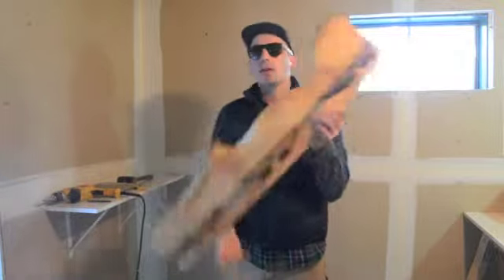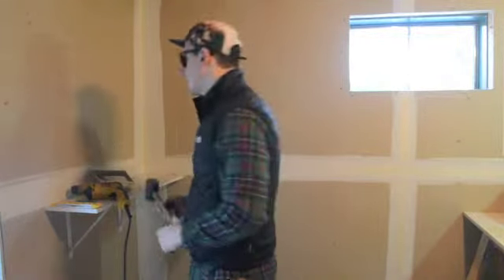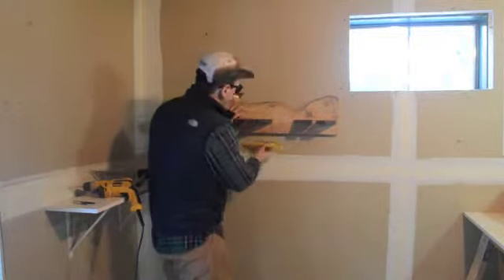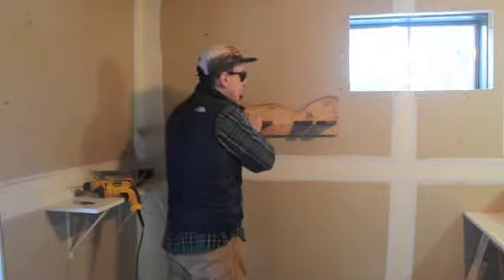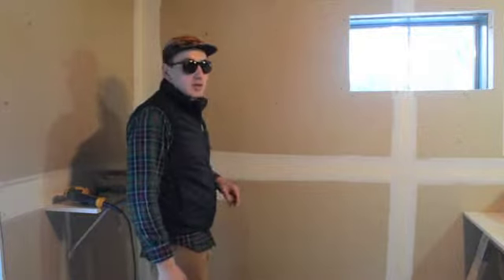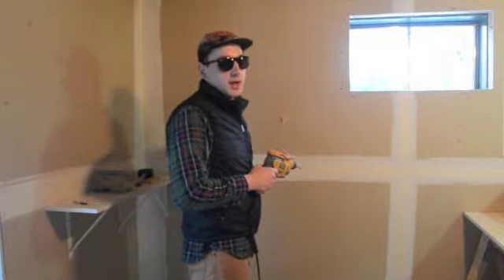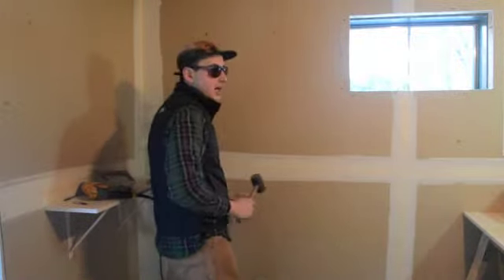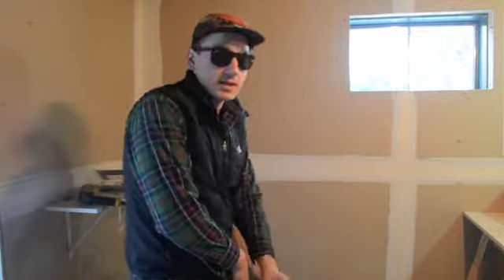Ski Rack Install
How to easily install a live edge hardwood ski rack on drywall.

Tools:
Power Drill
1/4" Drill bit
1/16" Drill bit
Bubble level
Mallet
Philips bit
Drywall Anchors
2.5" screws
Friend